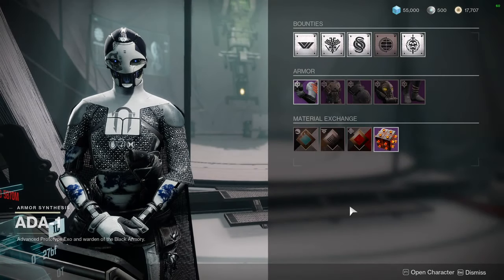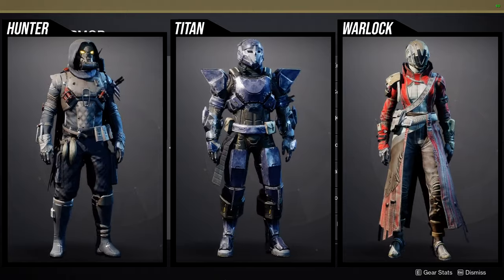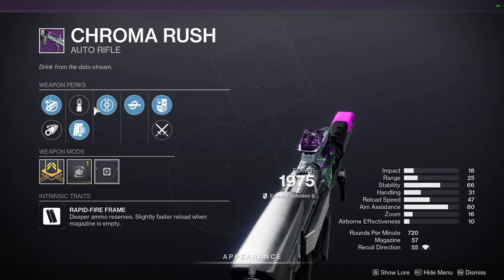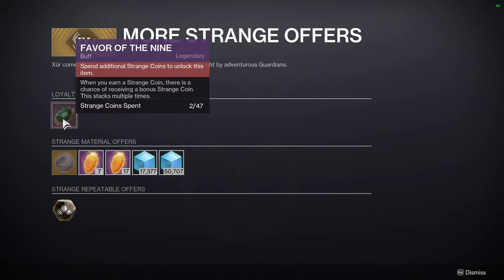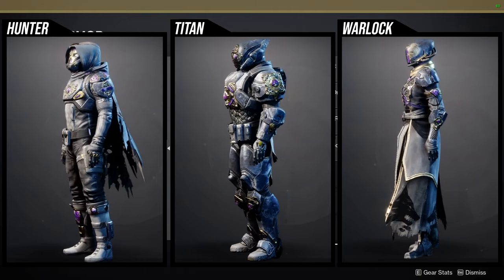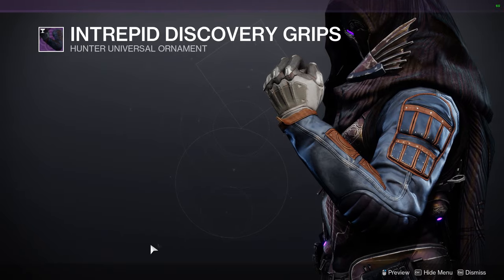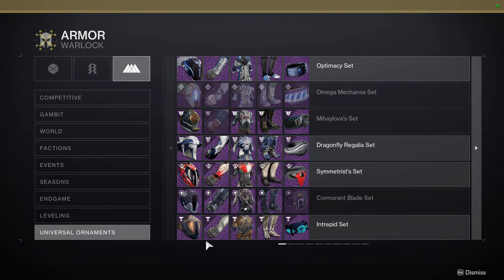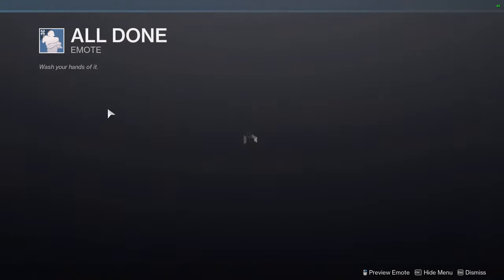Destiny 2: Week 1 Last Call! | Final Shape